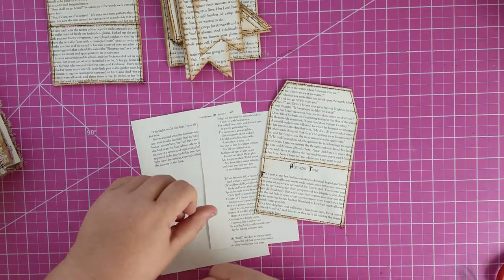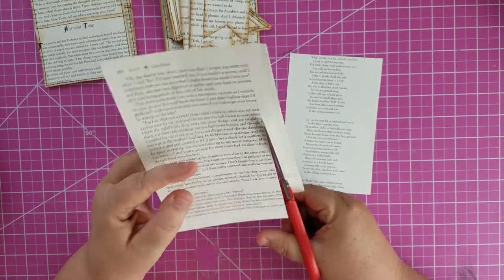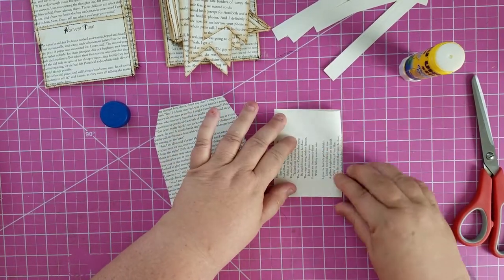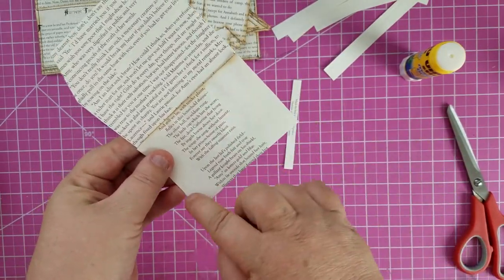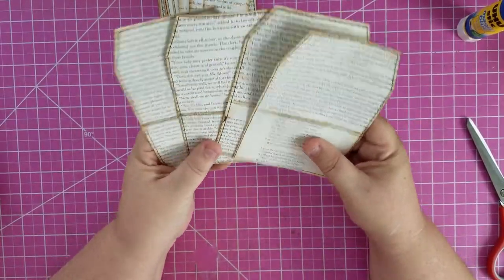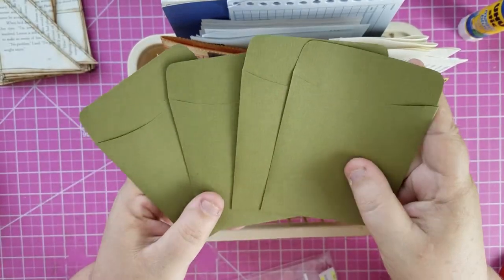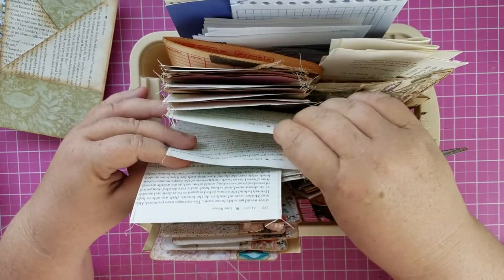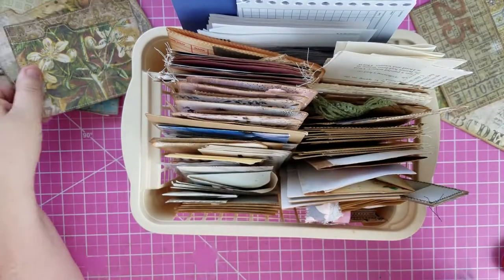ALICE-MORE BOOK PAGE EPHEMERA, PULLING OTHER EPHEMERA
God bless!